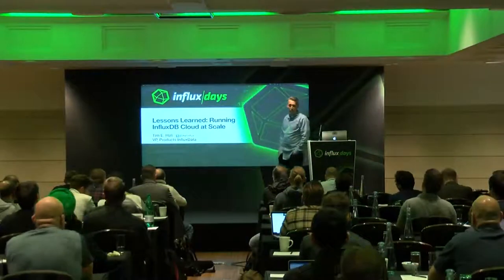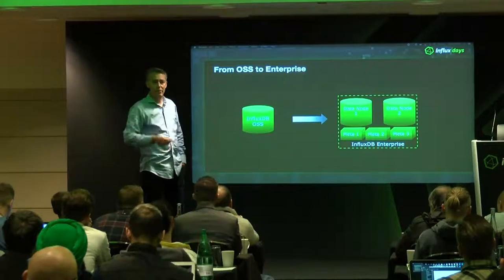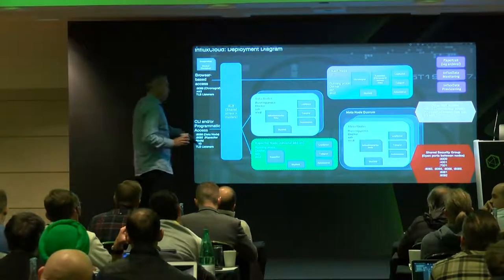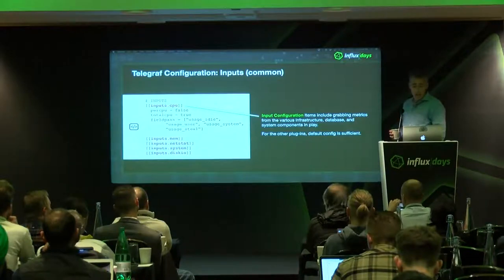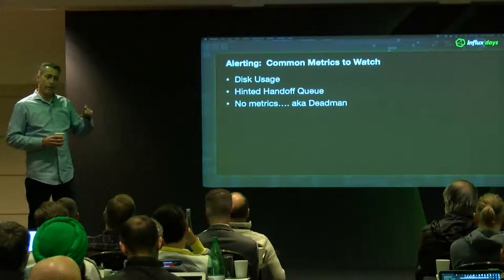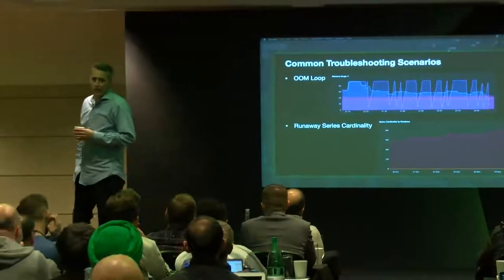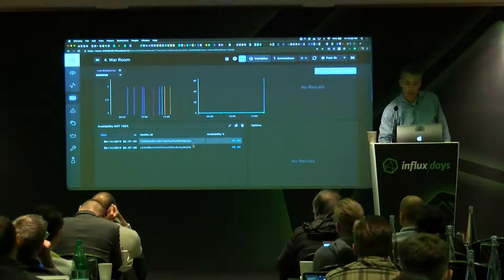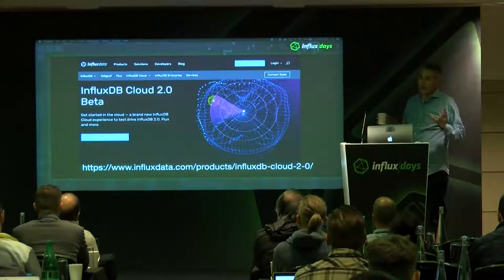Tim Hall [InfluxData] | Lessons Learned: Running InfluxDB Cloud and Other Cloud Services at Scale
In this session, Tim covers principles, learnings, and practical advice from operating multiple cloud services at scale, including of course our InfluxDB Cloud service. What do we monitor, what do we alert on, and how did we architect it all? What are our underlying architectural and operational principles?